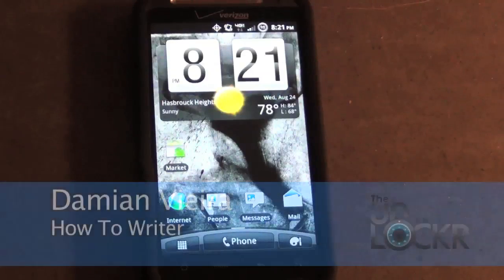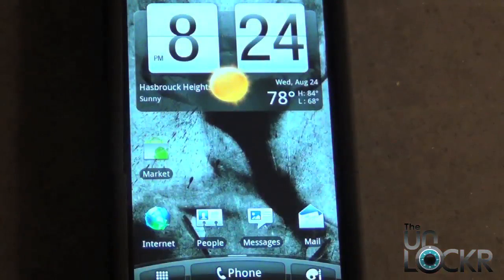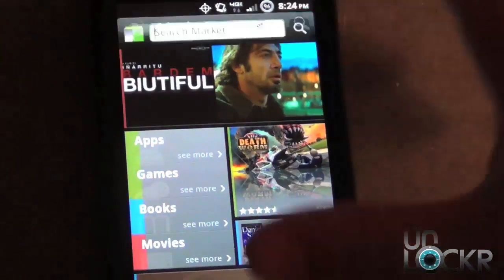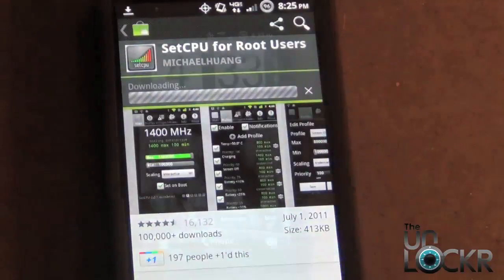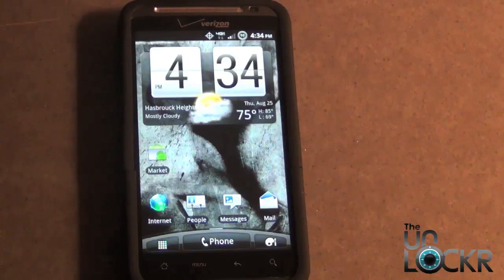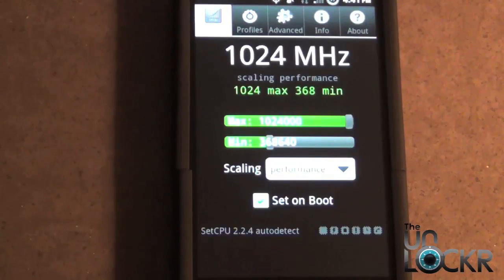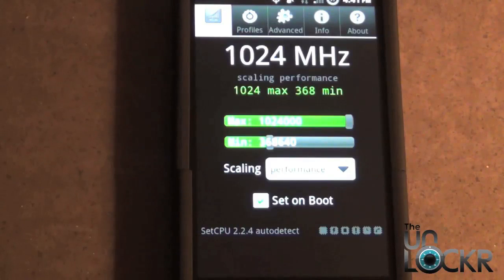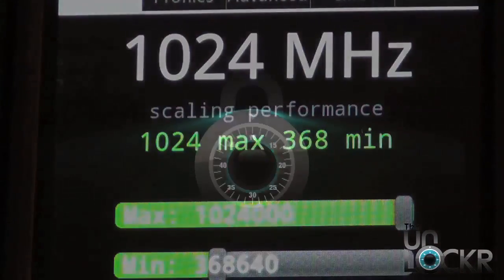How To Overclock Your Android Device (Using SetCPU)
Want to get better performance with your rooted Android device? Use a free application called SetCPU to overclock your device, boosting it's performance and, in some cases, also extending it's battery life.